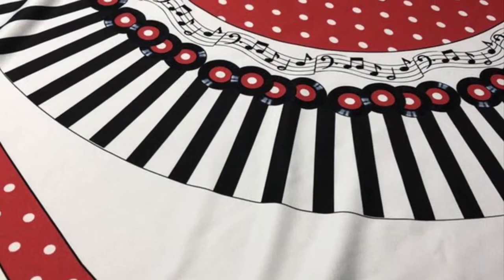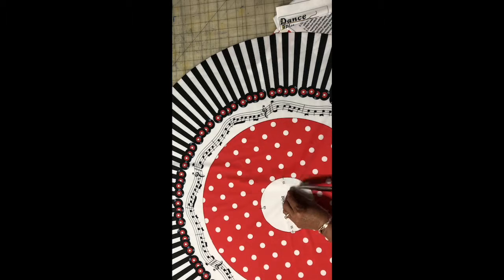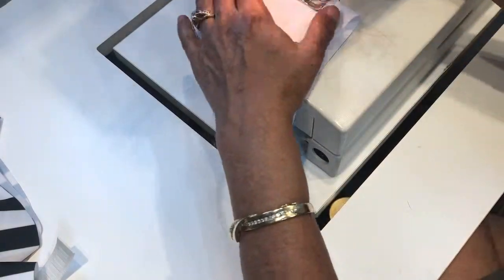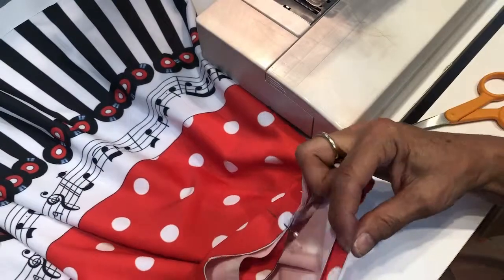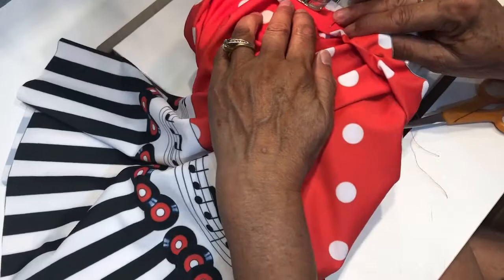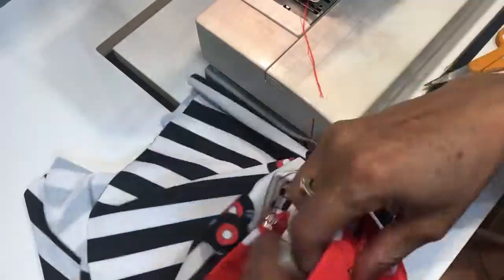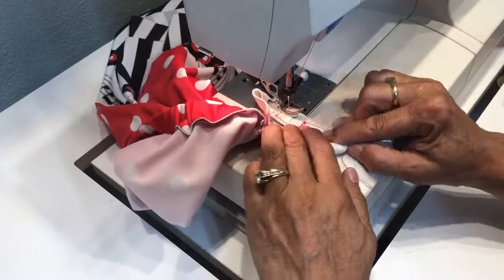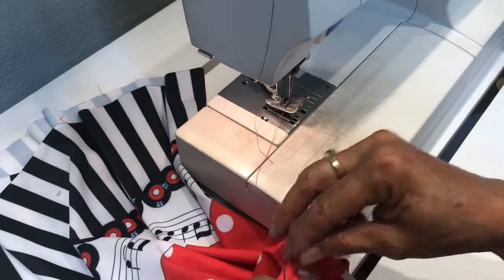How to make a circle skirt in a day.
Our Cut and Sew patterns are printed directly on the fabric  Simply Cut and Sew your circle skirt.  Design online with over 30 variations of ombre colors to choose from.